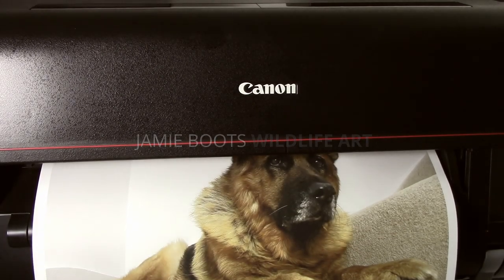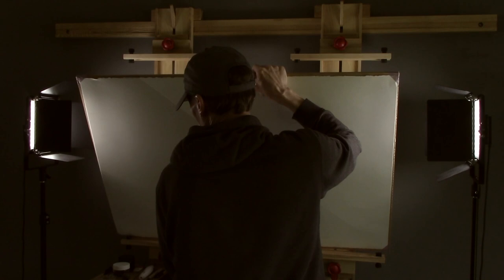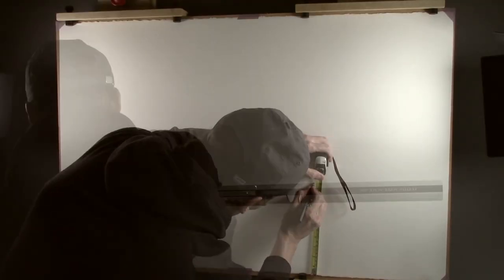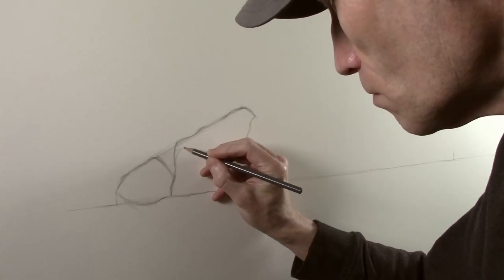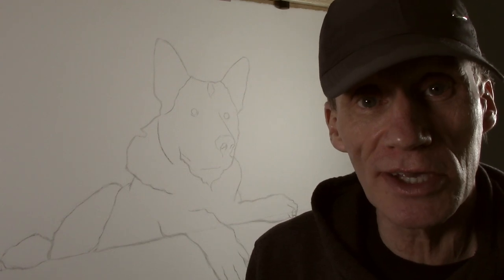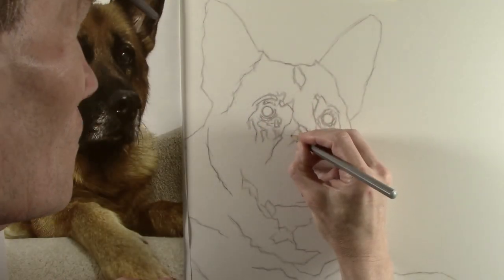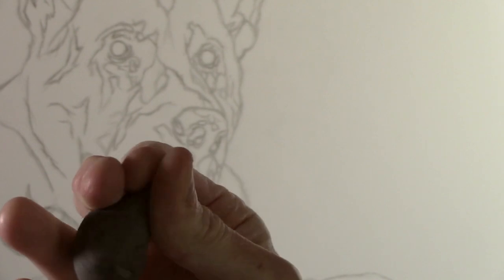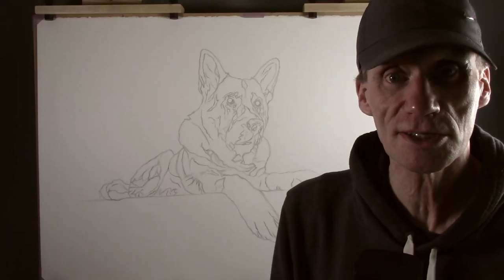Pet Portraiture in Graphite - The Sketch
An initial sketch can be quite challenging so in this video I will show you the process I go through when starting a drawing in graphite pencil starting with a basic framework that can then be refined to produce a highly accurate initial pet portrait.

Accurate Sketching:  A System for Drawing in Pencil from a Reference Photo (33 mins)
Baby Rhino - An Introduction to Graphite Pencil with Jamie Boots (61 mins)

Every student who signs up using this referral link not only gets access to all of my courses with downloadable reference material but to 1000's of others as well and with 1 free month of SkillShare why not check it out?

The music used in this video (Andromeda by Victoriya) can be found at Artlist